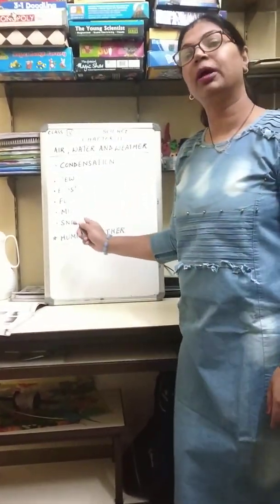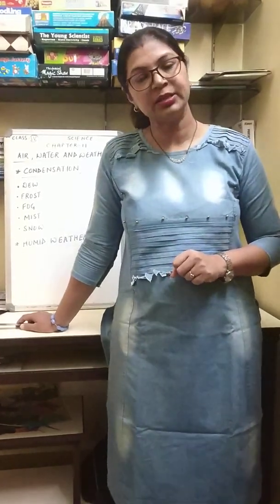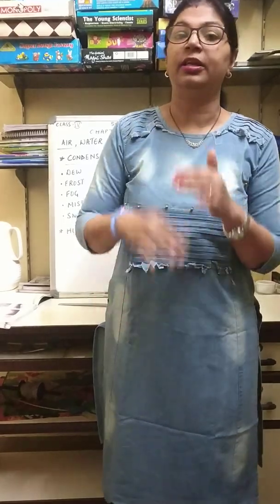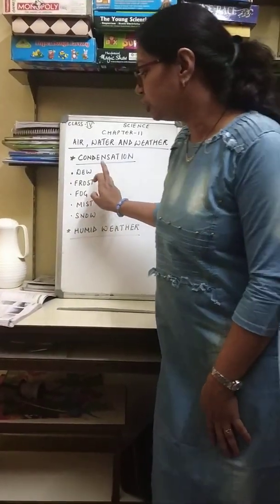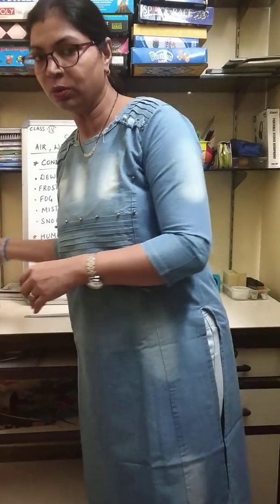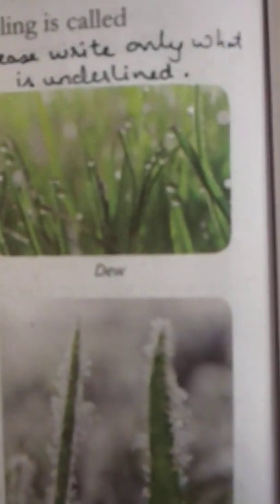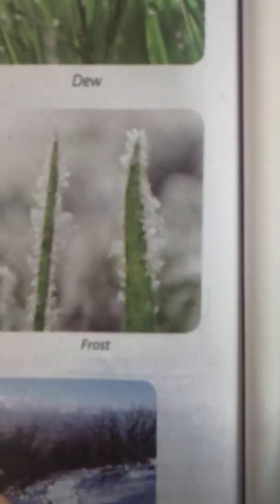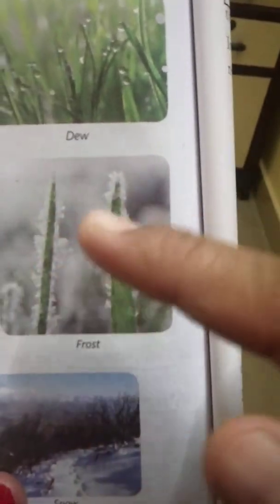class IV chapter 11 science